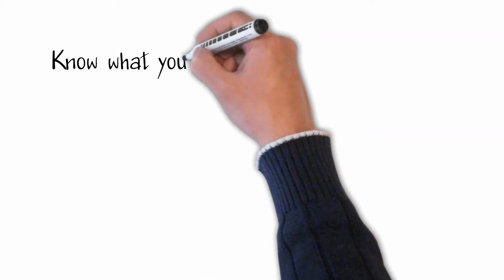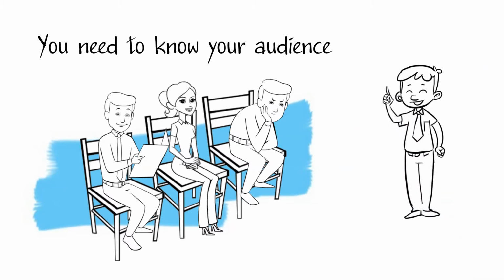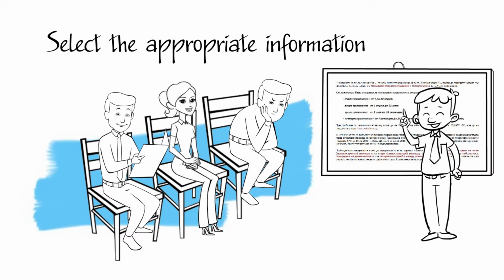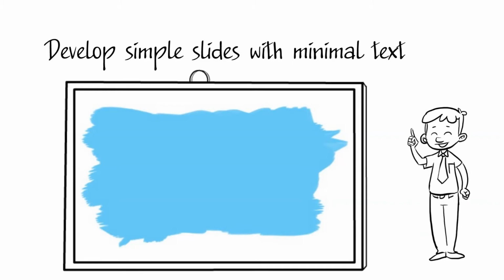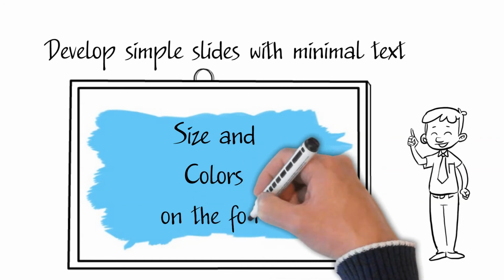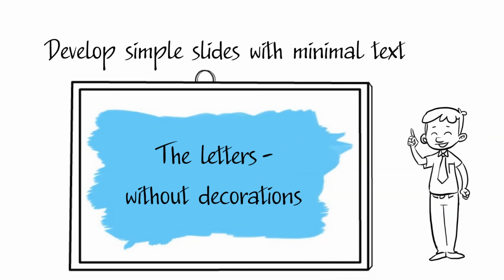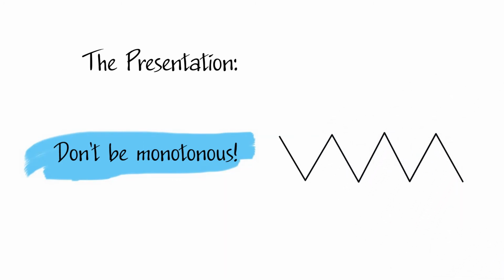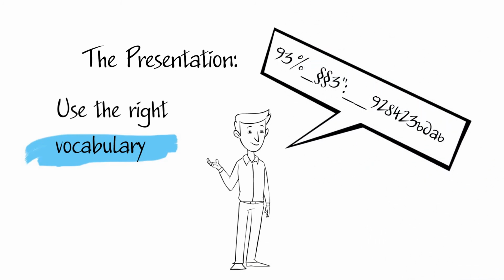TC3 3 7 Presentation ENGLISH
Educational materials about communication